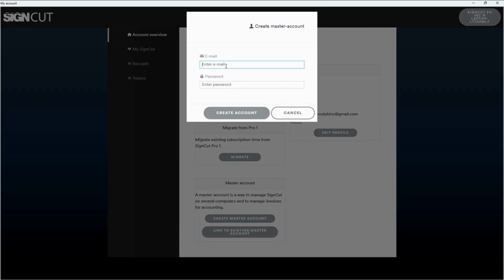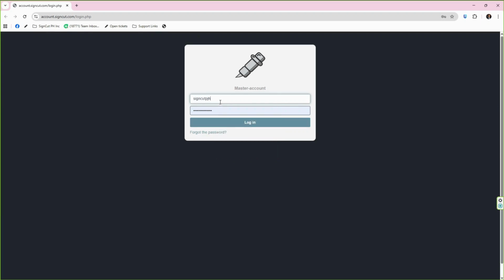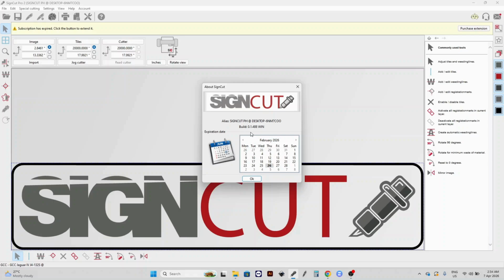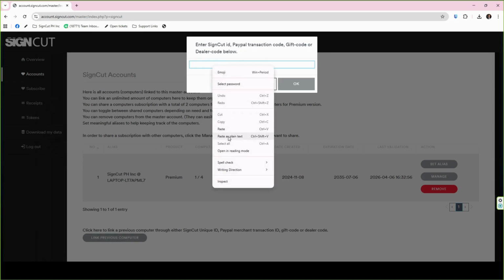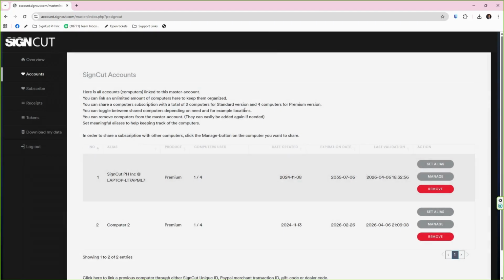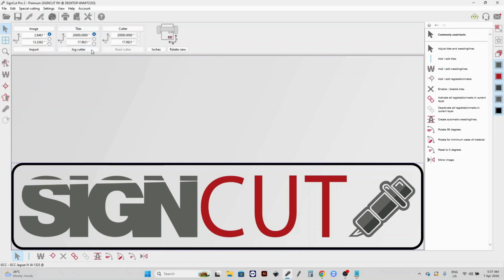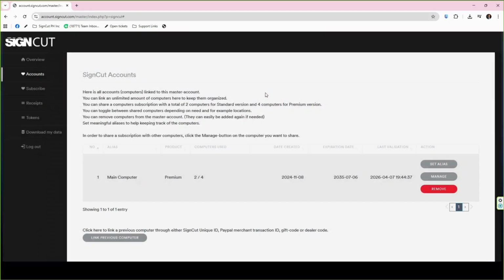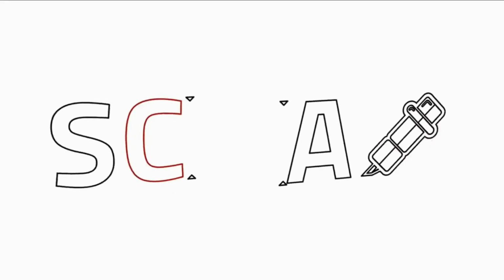SignCut Pro 2: Master Account | Linking and Removing Computers Guide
Learn how to link your computer to your SignCut Pro 2 subscription using your Master Account.

In this step-by-step tutorial, we walk you through the process of connecting your computer to an active subscription, ensuring your software is properly activated and ready to use.

This video is part of the Master Account Guide, which covers linking, unlinking, and account removal procedures to help you manage your devices efficiently.

👉 In this tutorial, you’ll learn how to:
• Access your Master Account
• Link a computer to your subscription
• Understand what happens after linking

🖨️ Setup Information:
• Cutting & Plotting Software: SignCut Pro 2
• Internet Browser: Google Chrome

For more tutorials, visit the SignCut Academy channel and explore our full Master Account Guide series.

🔗 Links & Resources:
🖋️ SignCut